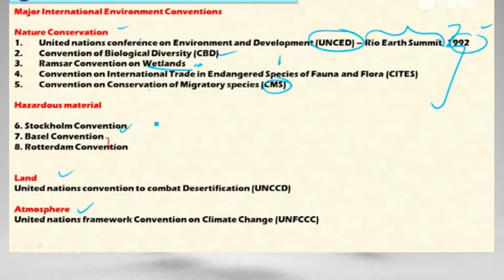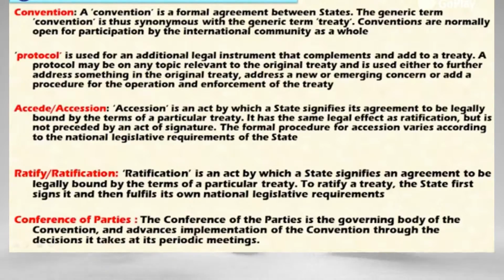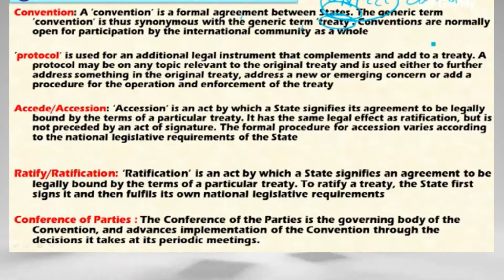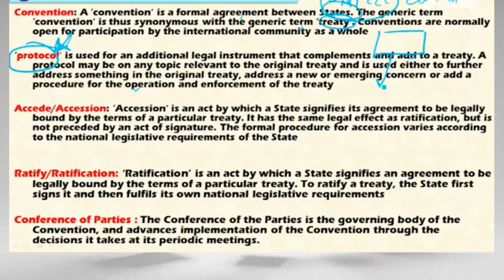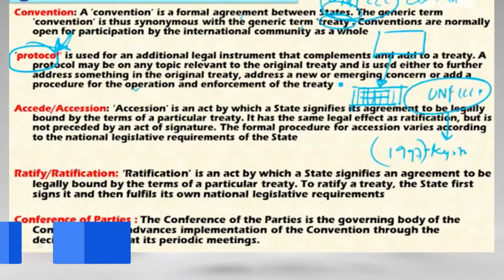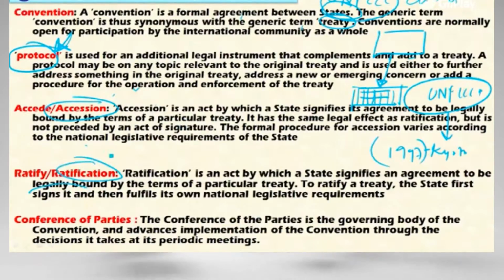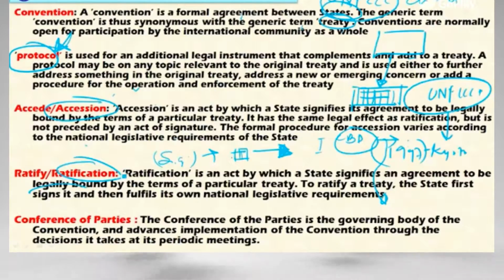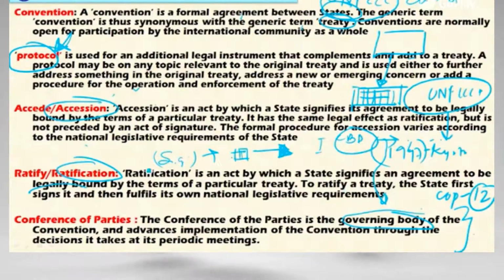Environment Convention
Preparing For -
-COMMERCE COURSES-CA/CS/MBA/etc...
-UPSC/SSC/IAS/IPS/Civil Services
-GST-GOODS AND SERVICE TAX

Join now
FREE COMPLETE VIDEOS with QUALITY.